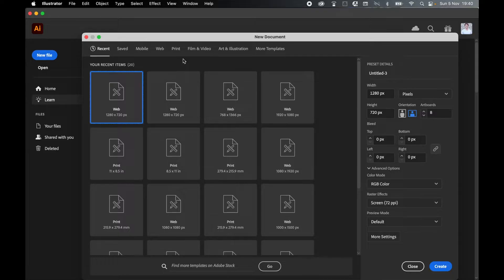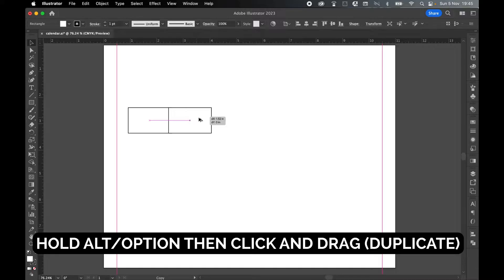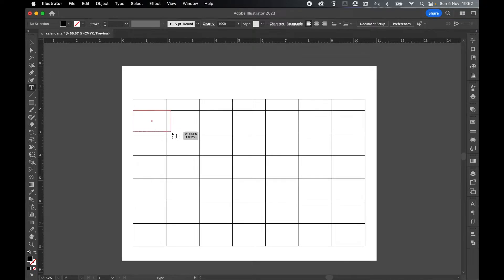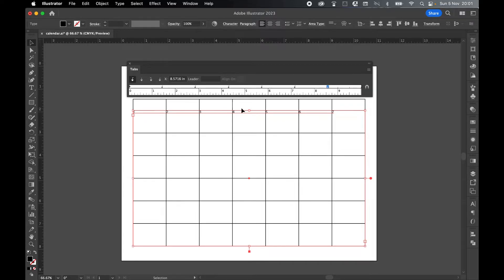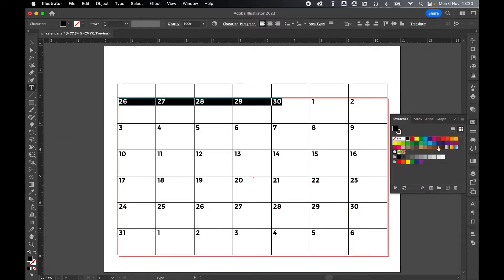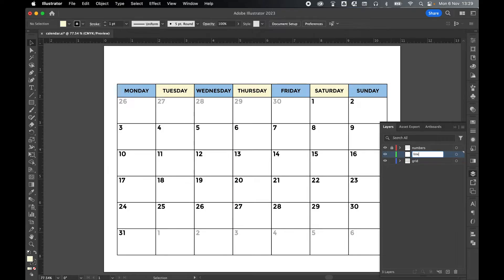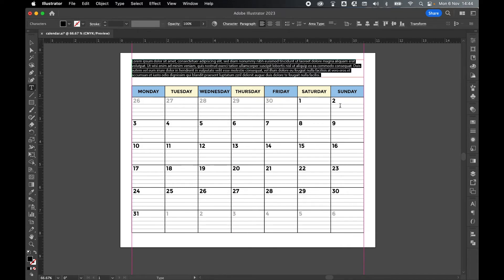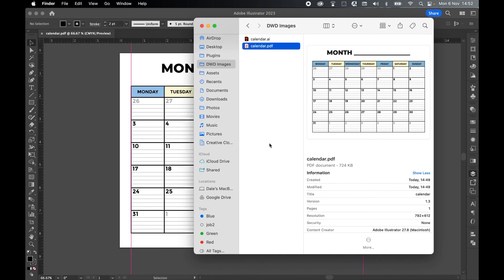Create A Blank Calendar Template Printable In Illustrator CC In Minutes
Learn how to create a blank calendar template printable in Illustrator in under fifteen minutes.

In this easy Illustrator tutorial, I will show you how to create your very own blank calendar template you can customize for any month.

00:00 Document Setup and Margins
01:26 Create Grid
03:50 Add Numbers
07:54 Add Days
09:42 Make Calendar Lined
11:09 Add Heading
12:09 Layer Explanation
12:53 Export PDF